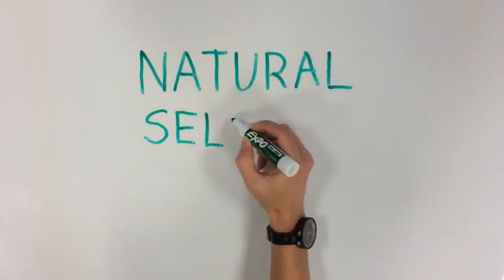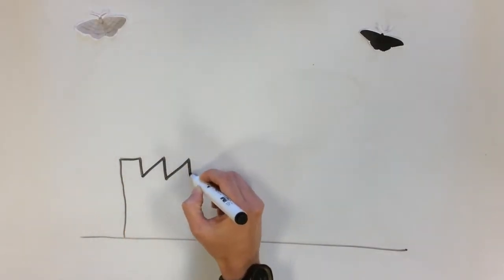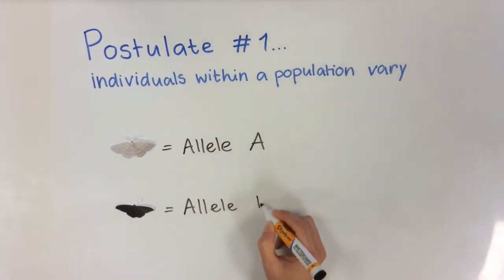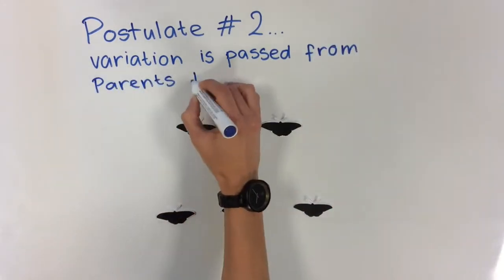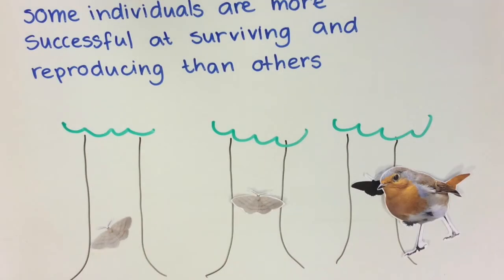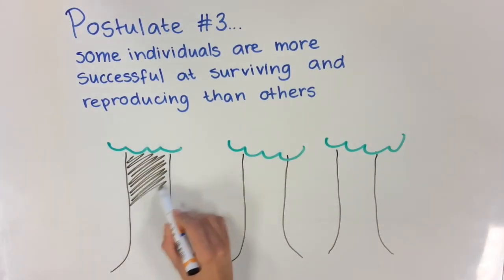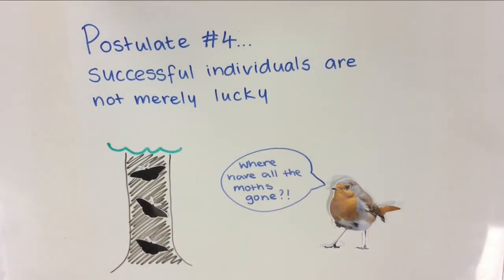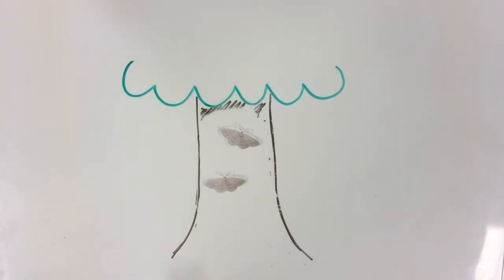Darwin's Four Postulates